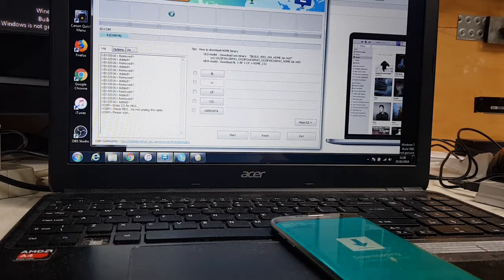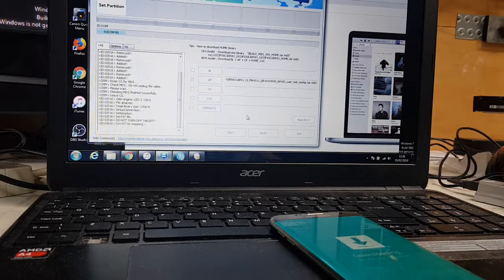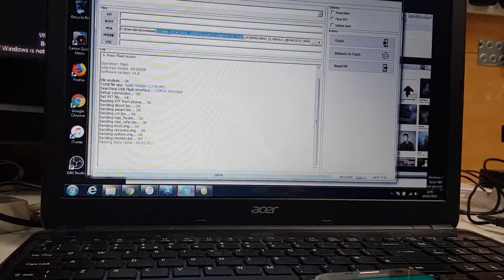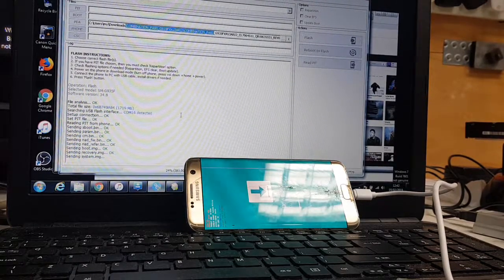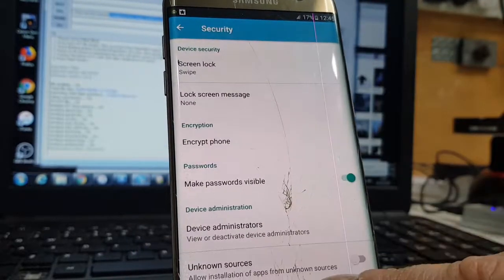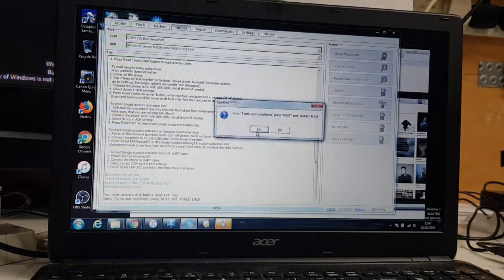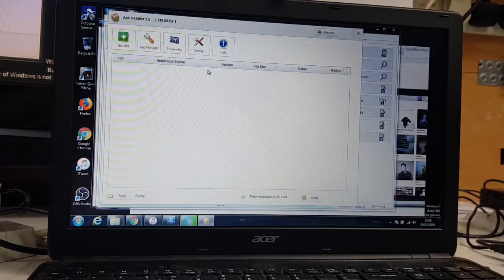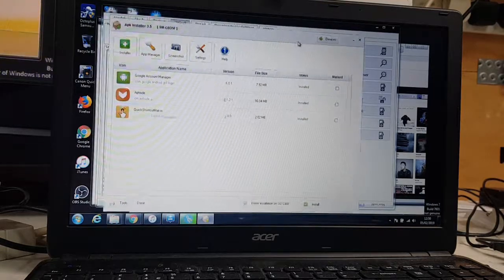How to fix sw rev xmcheck fail device 3 binary 2 on samsung galaxy